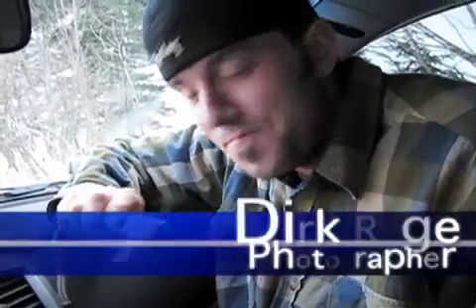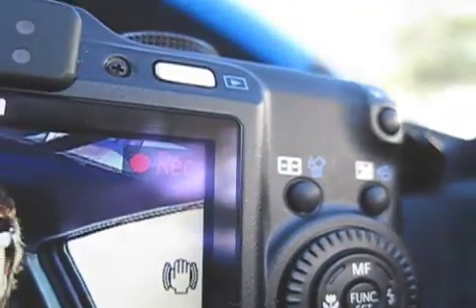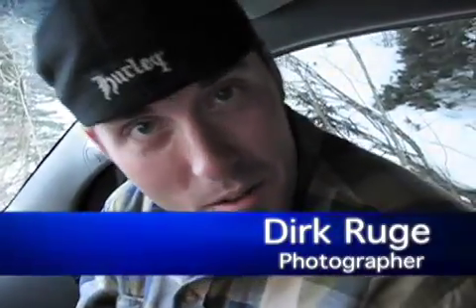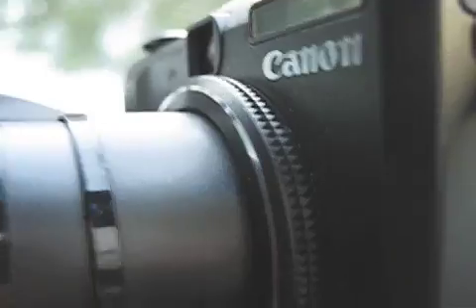Mauro's Moments - Canon Powershot G9 - Cameracast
We just added the Canon Powershot G9 camera to our inventory and we have been rather impressed.  It is not going to be the new workhorse but it will definitely get it used on regular basis.  One of the things that makes it unique is its ability to shoot video...so we decided to put the camera to work and shoot this whole podcast using the video mode.